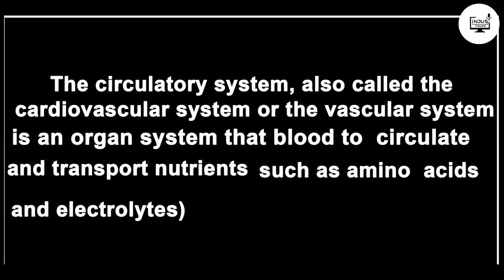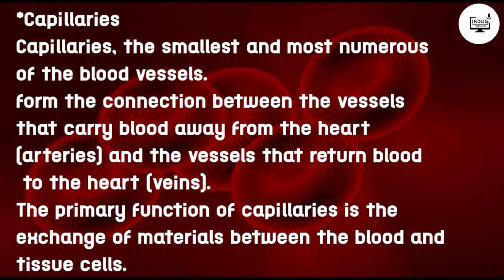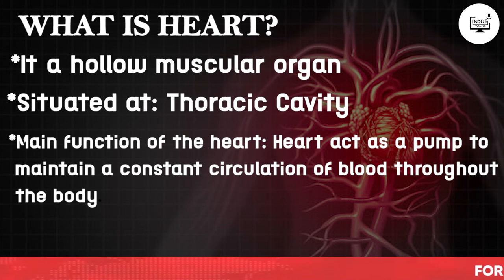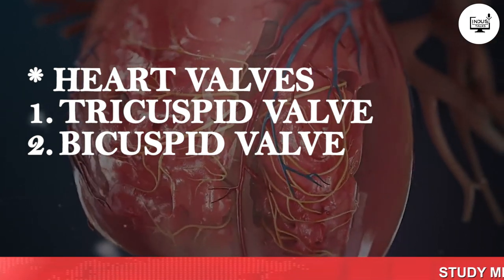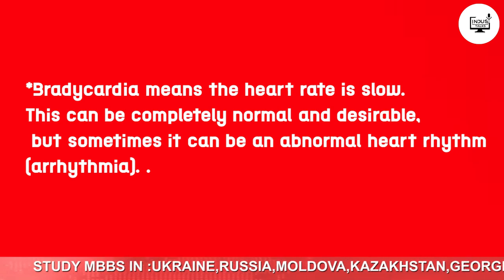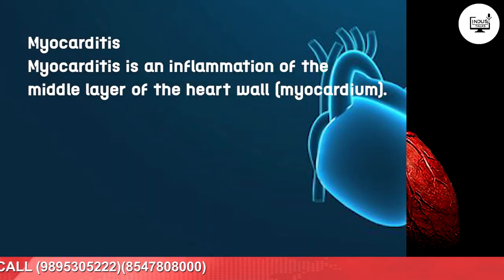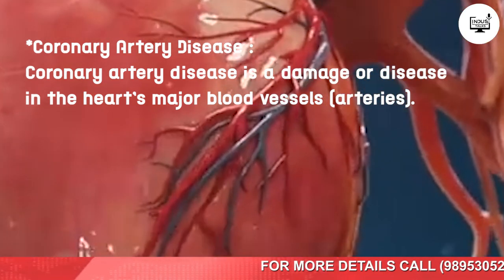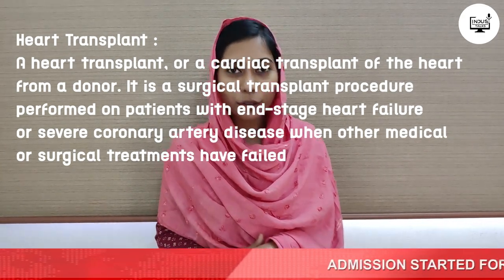Cardiovascular System | Medical Coding Malayalam Tutorials | Anatomy | Indus Education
No.1 AAPC Approved Institute in Kerala and UAE
Medical Coding is the transformation of healthcare diagnosis, procedures, medical  services into universally accepted alpha-numeric codes
Medical Coding is transforming healthcare diagnosis, procedures, and medical services into universally accepted alpha-numeric codes.

Greetings from INDUS
Education and Training!!

Greetings from INDUS
Education and Training!!